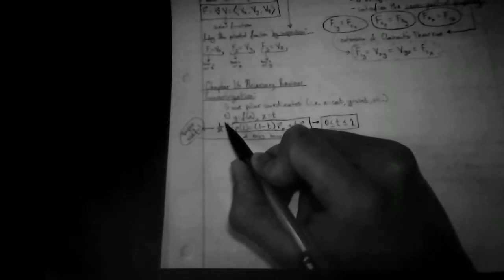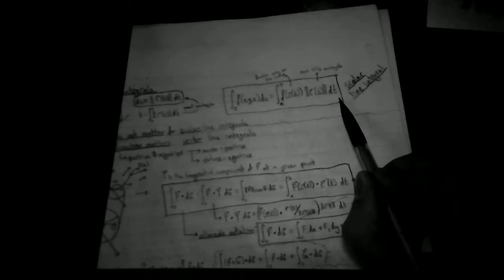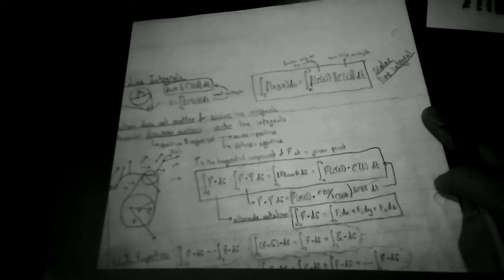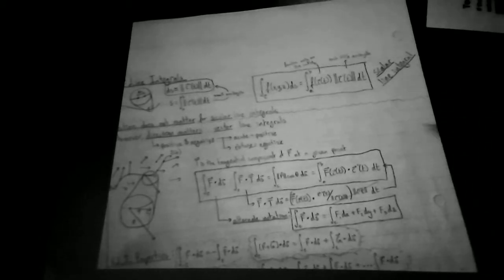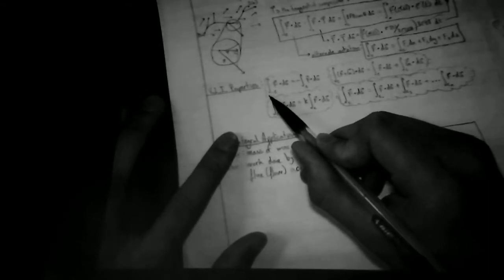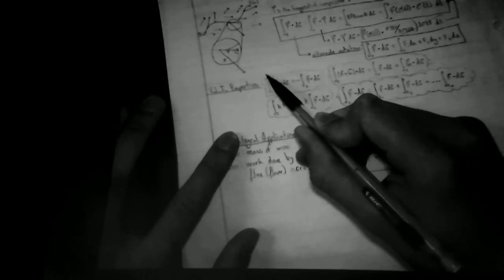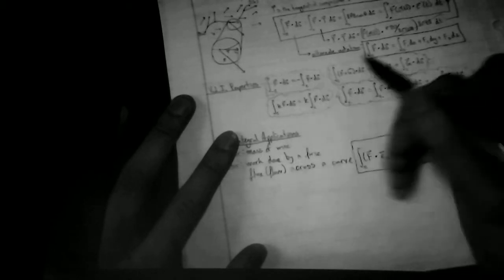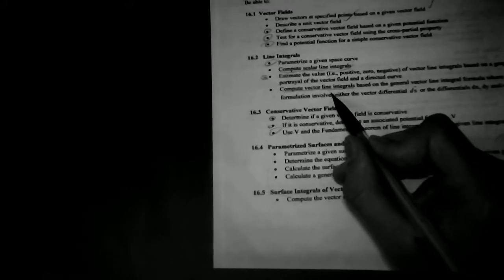APMA_2120_Test_3_Student_Lecture_Part_3